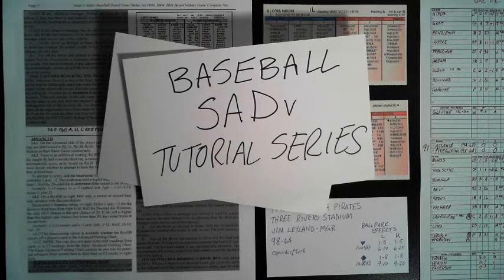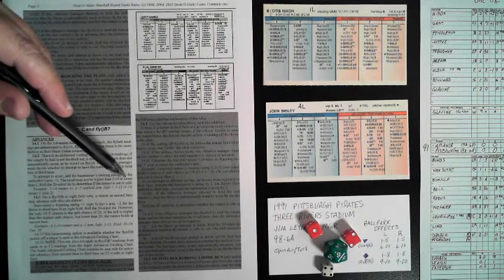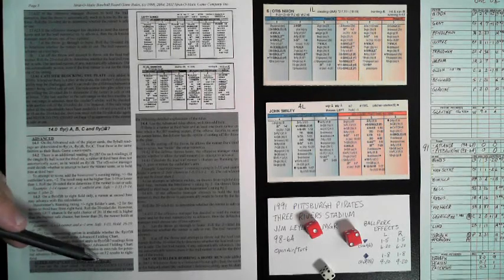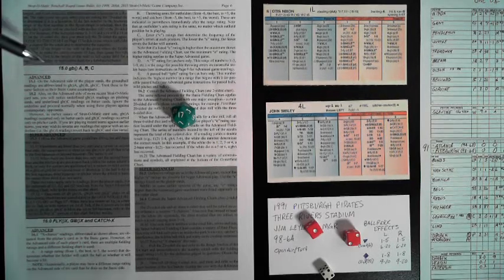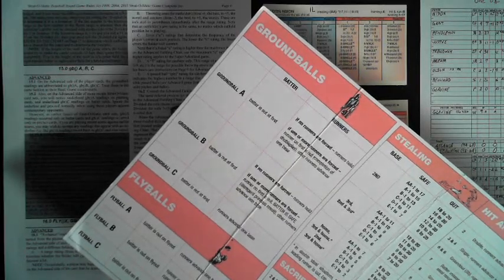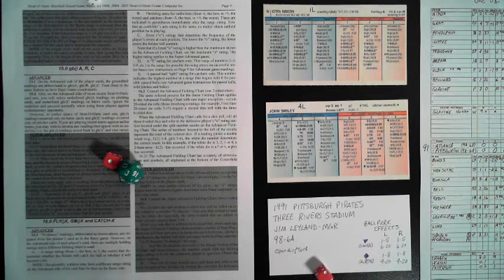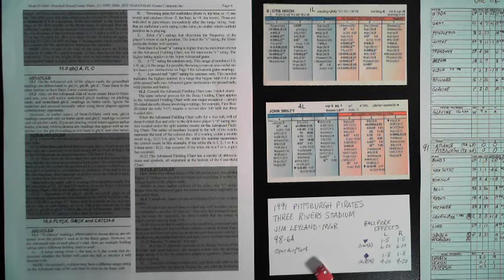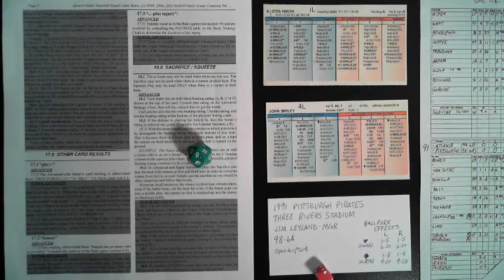SOMU - Baseball 302 -SADv - Defensive Fielding Rules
In this video we will demonstrate how to determine the results of all normal defensive fielding situations in both Advanced and SADv gaming.